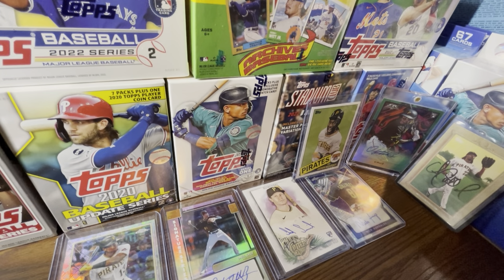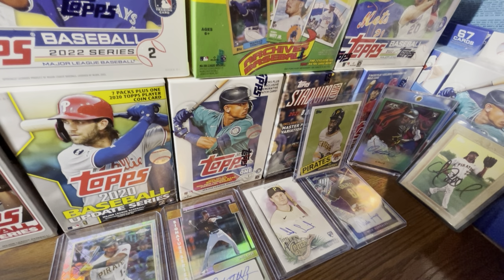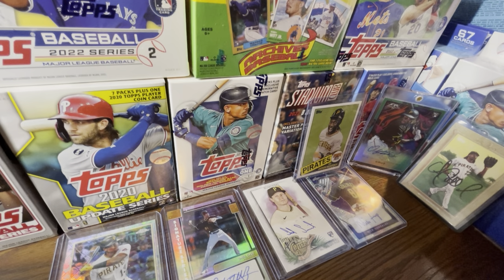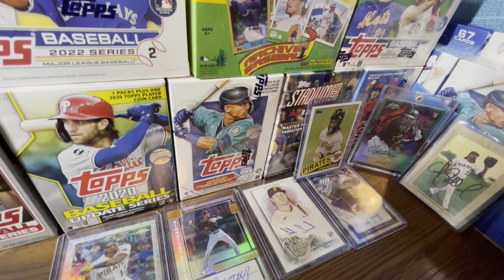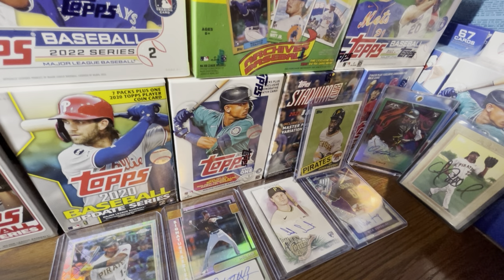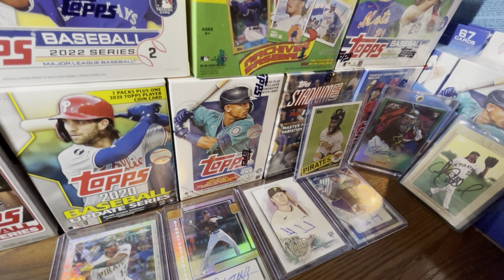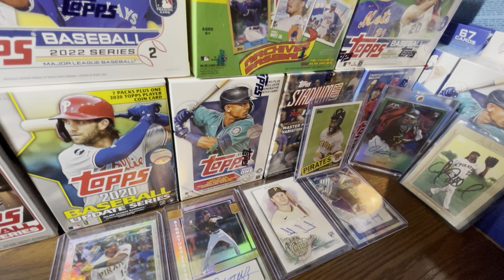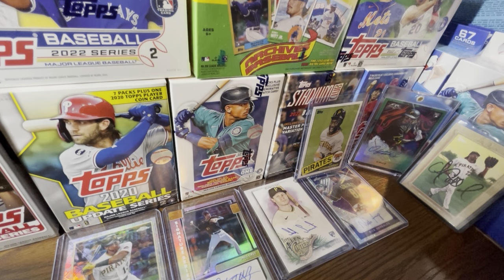TOPPS DESTROYED 2023 TOPPS SERIES 1 BECAUSE OF THIS...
😢 THIS DESTROYED 2023 TOPPS SERIES 1😢

Hello and welcome to the channel! In today’s video we will be discussing why Topps destroyed 2023 Topps Series 1 because of this. With 2023 Topps Series 1 out for almost 2 weeks now, it’s clear as day that the retail format of 2023 Topps Series 1 has been an absolute waste. Everywhere I go, the 2023 Topps Series 1 Blaster Box has been sitting on the shelves by the dozens. I think Topps did this to get scalpers to stop buying and flipping their product. It’s clear as day the 2023 Topps Series 1 Jumbo Hobby Box is the best.

2023 Topps Series 1 is out NOW!

Title: TOPPS DESTROYED 2023 TOPPS SERIES 1 BECAUSE OF THIS...